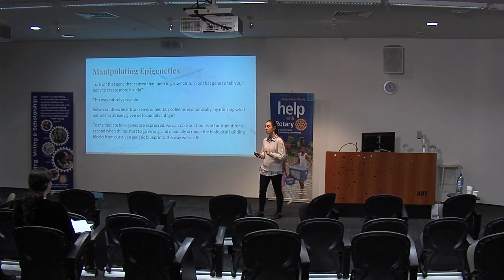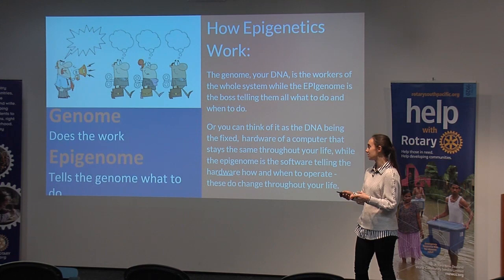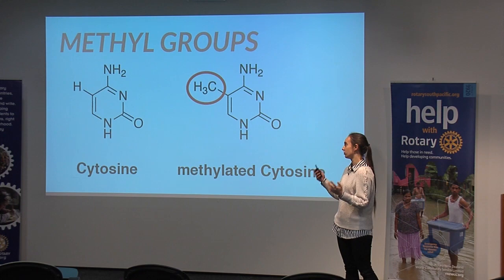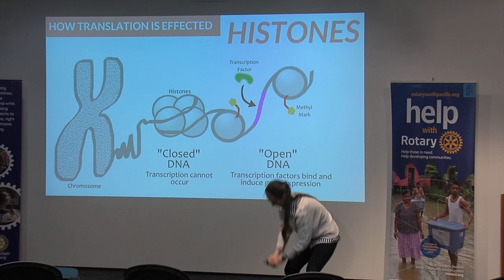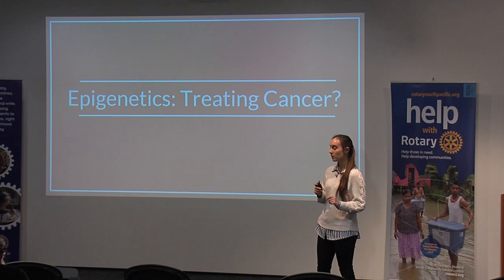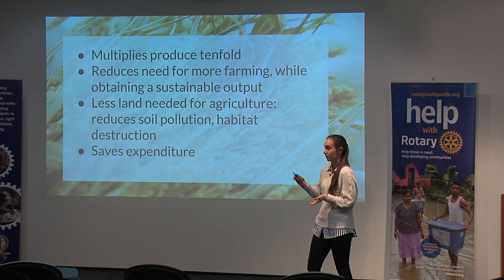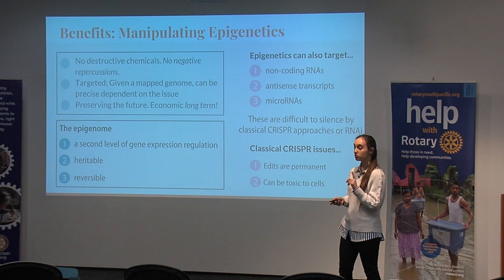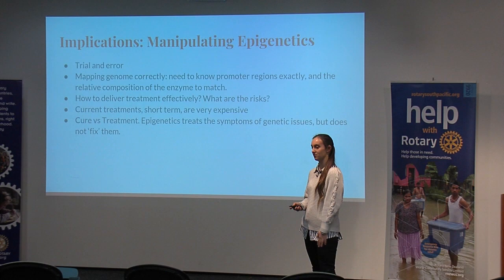Katrina Young Epigenetics and Health